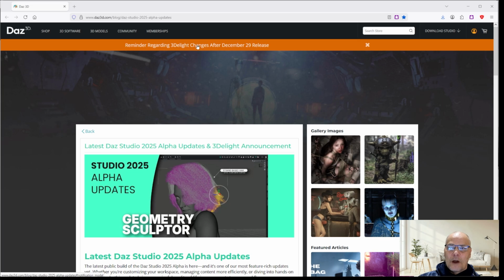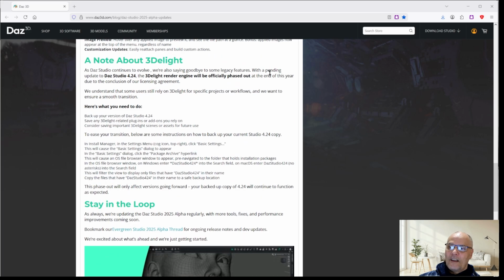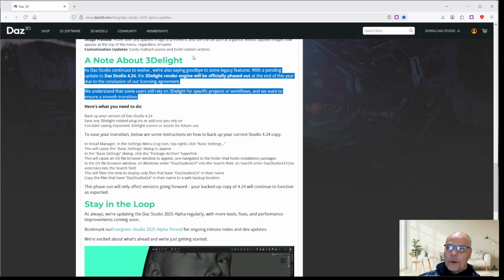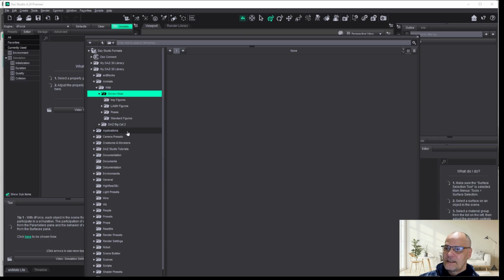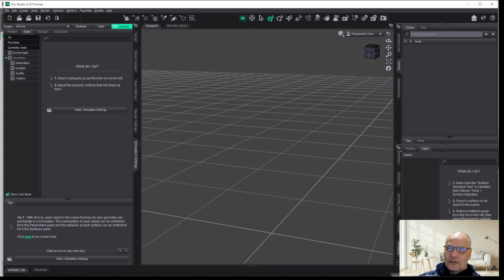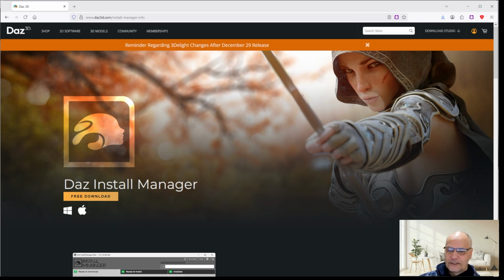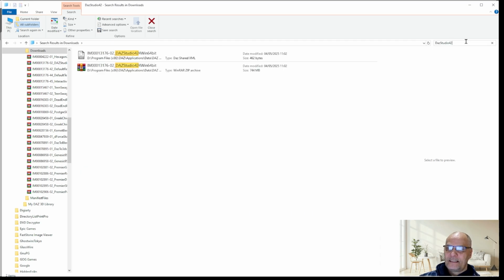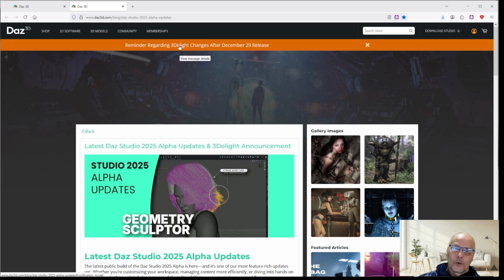3Delight being retired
DAZ is killing the 3Delight material engine on December 29th. make a back up of DAZ Studio 4.24 NOW so that you can continue to run it. I show you how.